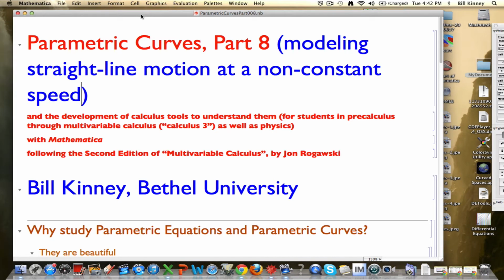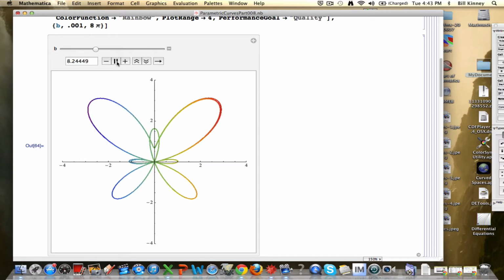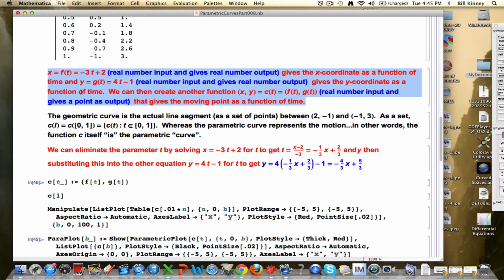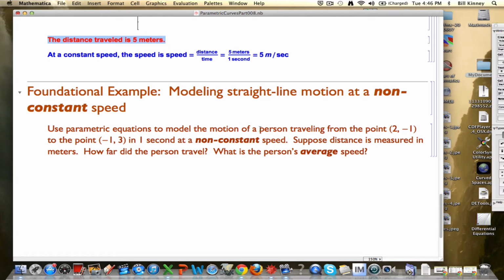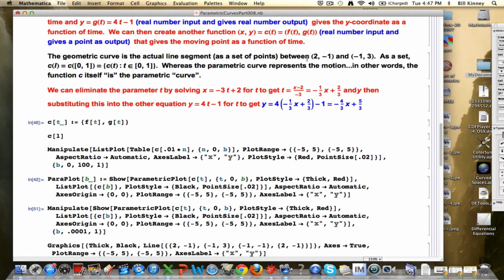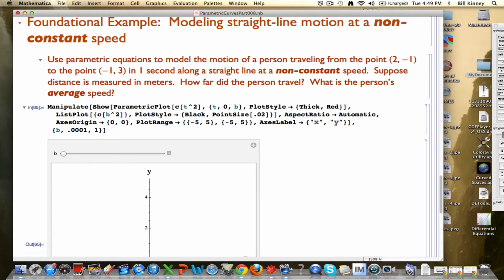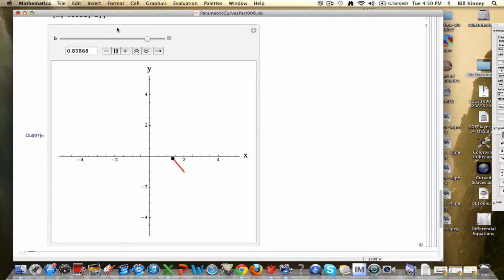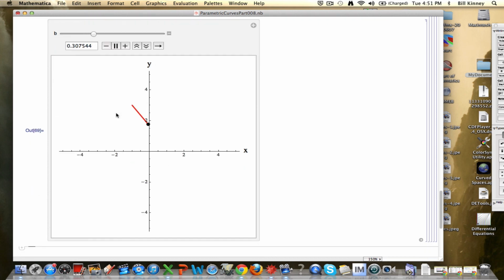Parametric Curves, Part 8 (model straight-line motion at a non-constant (varying) speed)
Hands on Start to Wolfram Mathematica Model straight-line motion at a non-constant speed. i.e. Mathematically model straight-line motion at a varying speed. Calculate the distance traveled and the average speed.